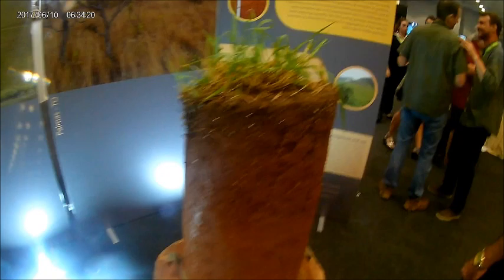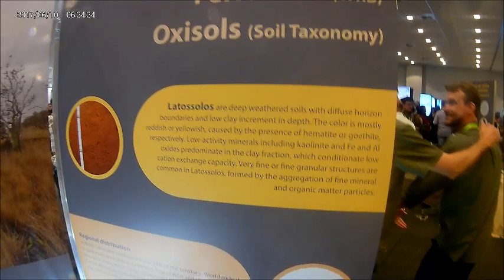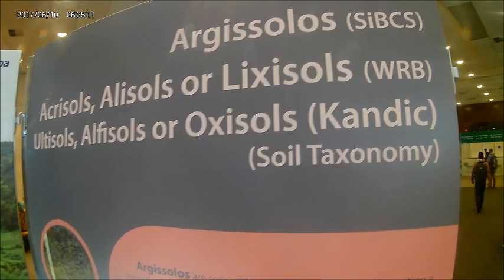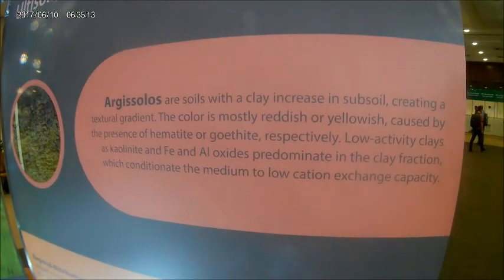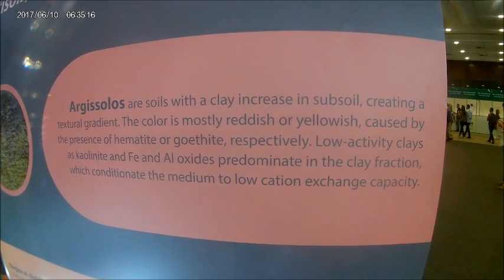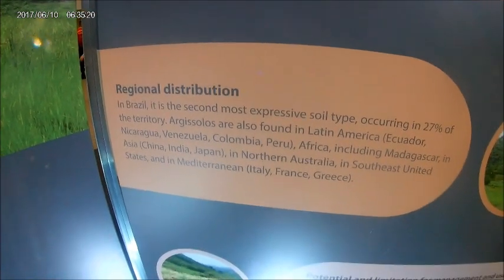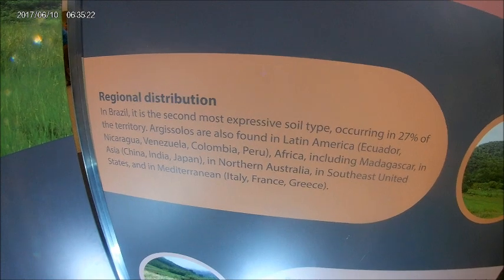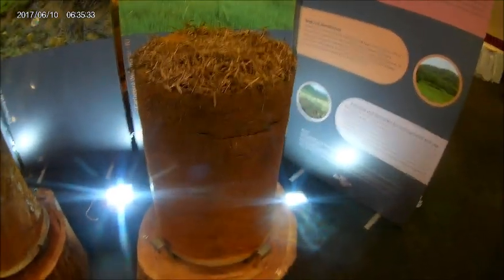Big Soil Profiles at World Congress of Soil Science in Brazil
Large soil profiles at the 21st World Congress of Soil Science Meeting in Brazil. There were 5 orders of soils similar to the US there